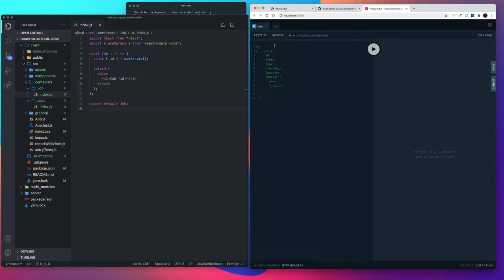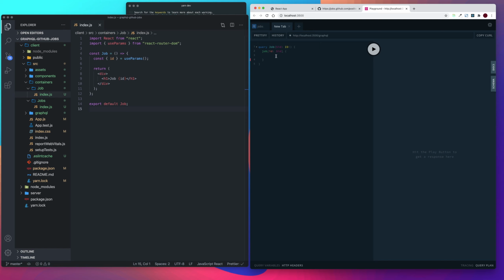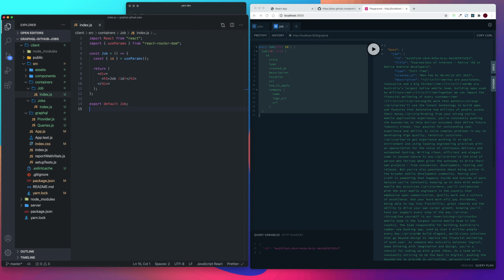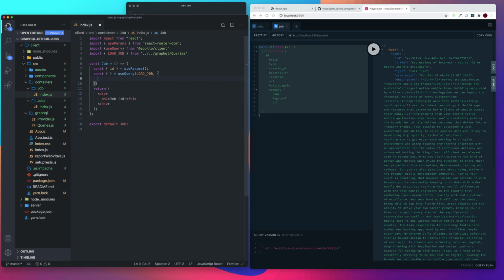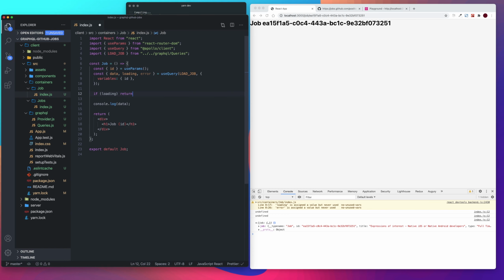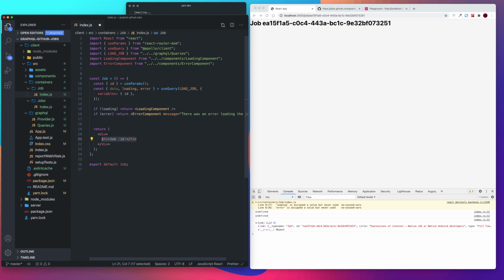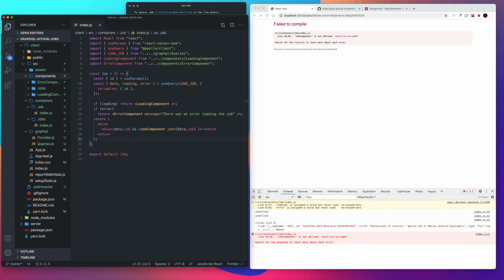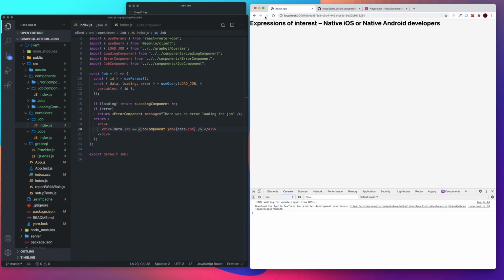#10 useQuery Hook with Parameters- Fullstack GraphQL + React Tutorial